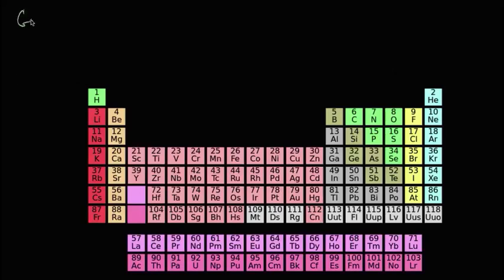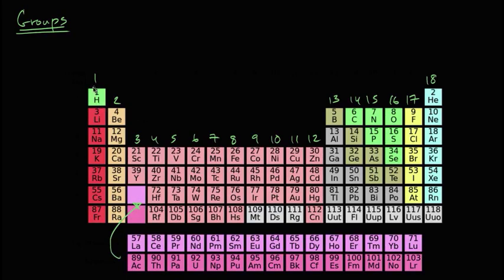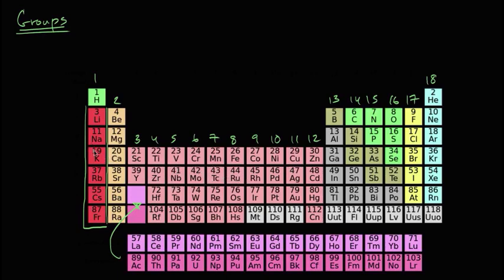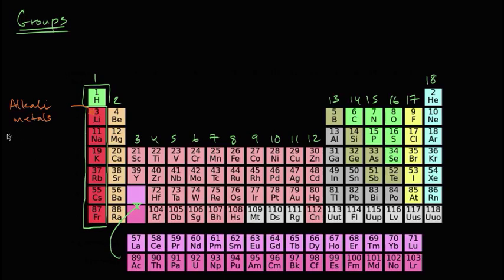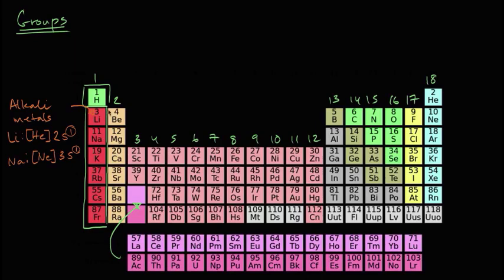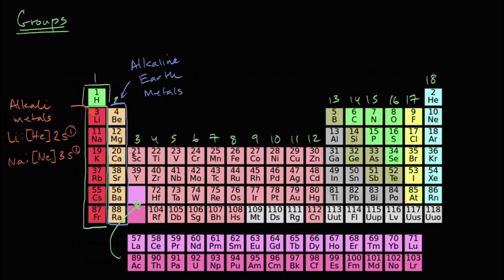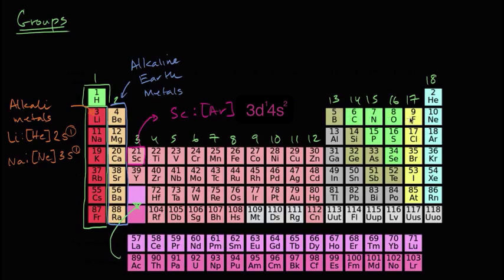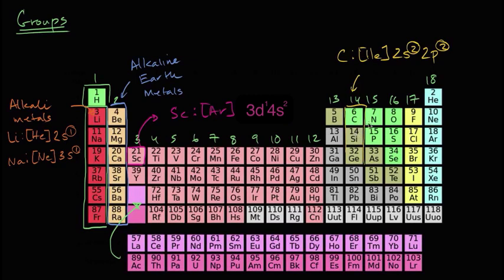The modern periodic table